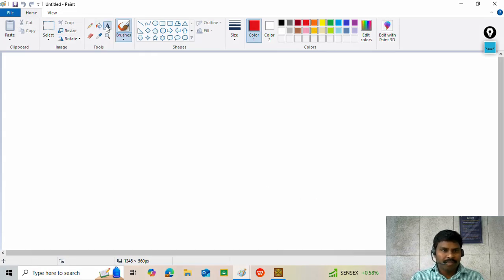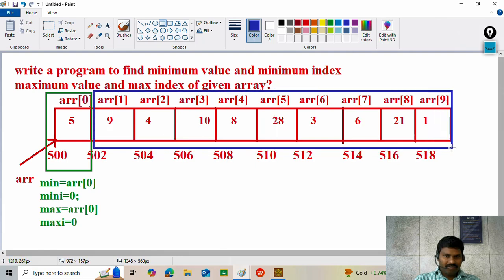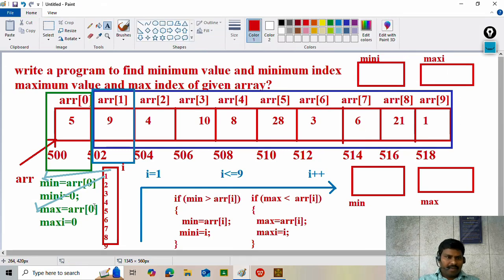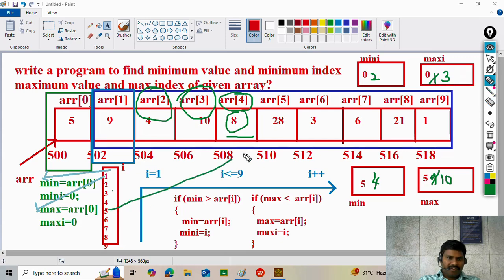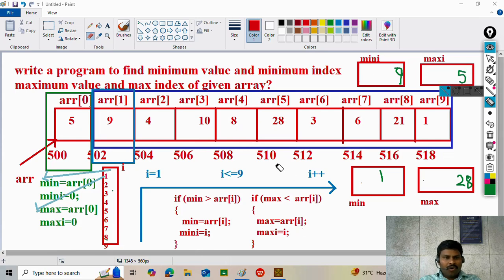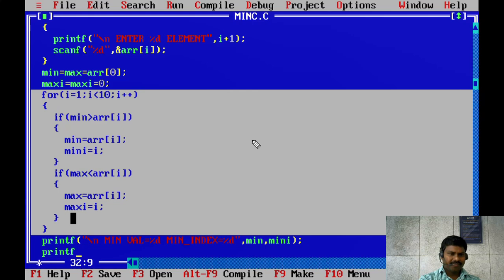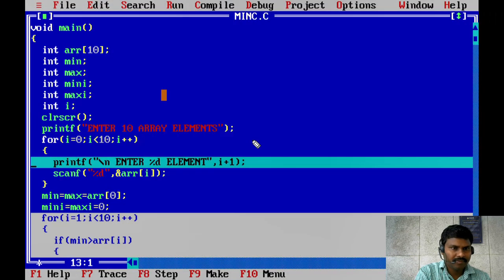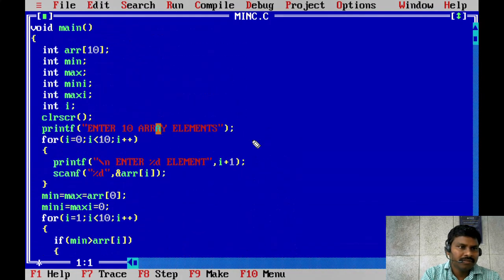Arrays in C language write a program to find minimum, minimum index and maximum of give array.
Arrays in C language write a program to find minimum, minimum index and maximum , maximum index of give array.